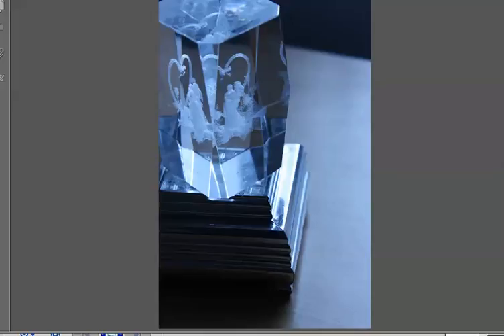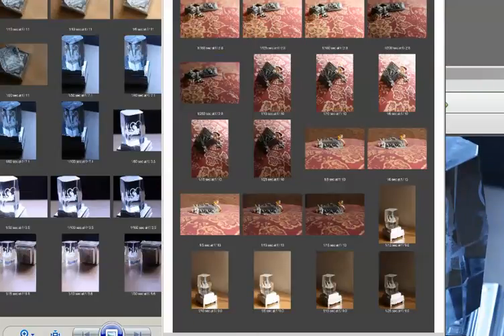4/23/2012 2:12:23 PM